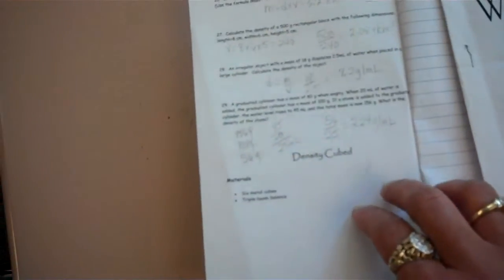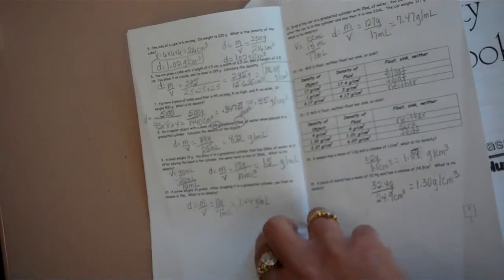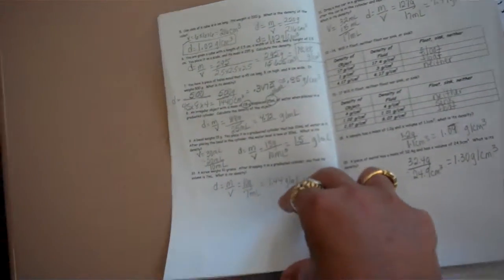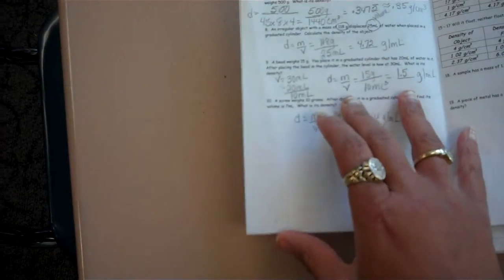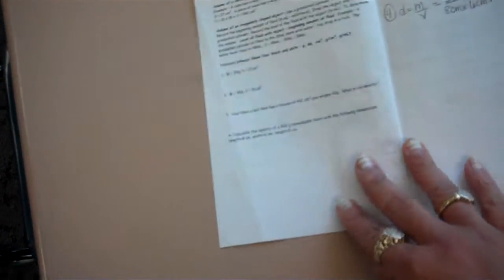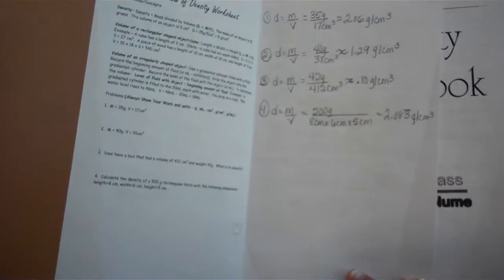ISN pps 44 85